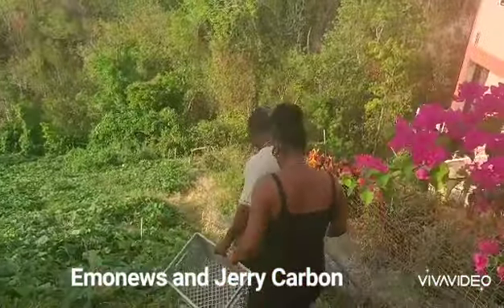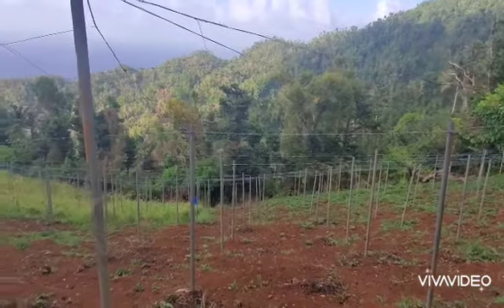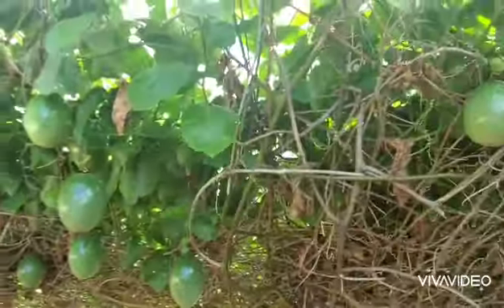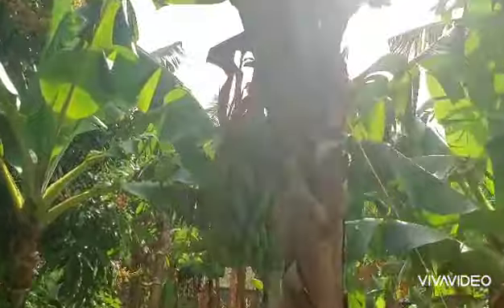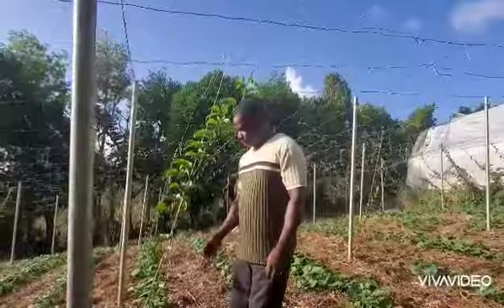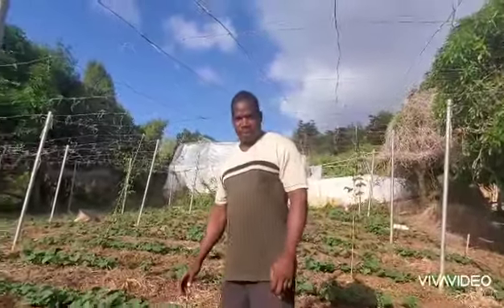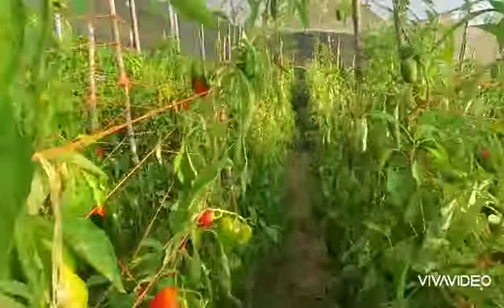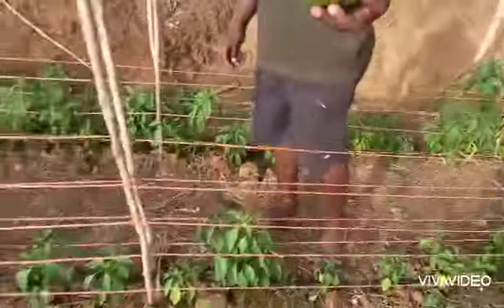Farming in Dominica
On the farm with Jerry Carbon